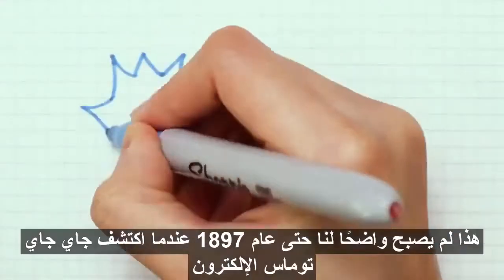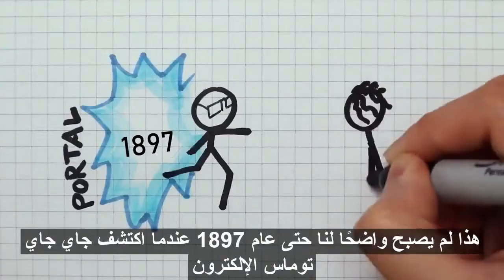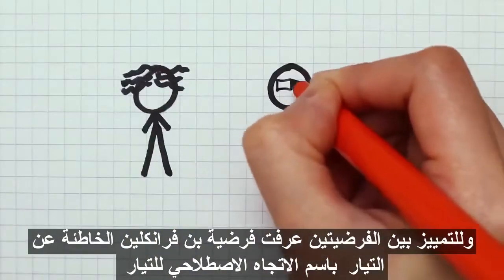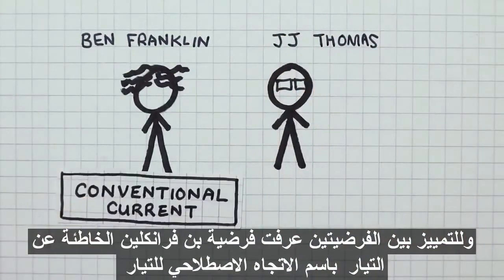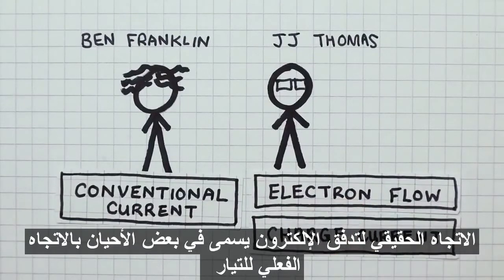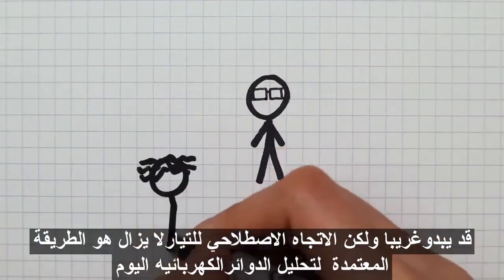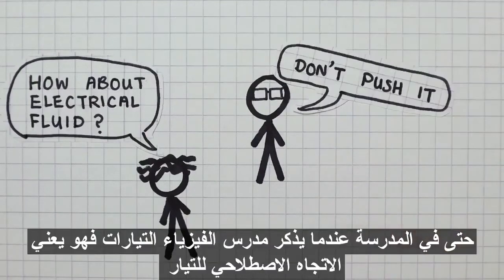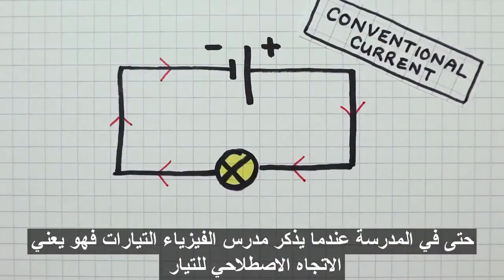التيار الاصطلاحي والتيار الفعلي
الفيزياء
الكهربية
التيار الكهربي